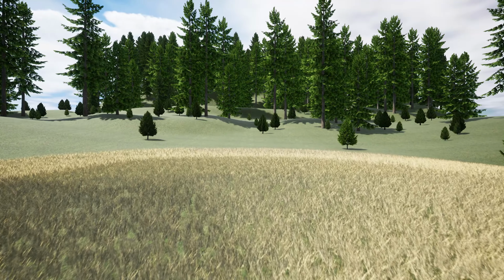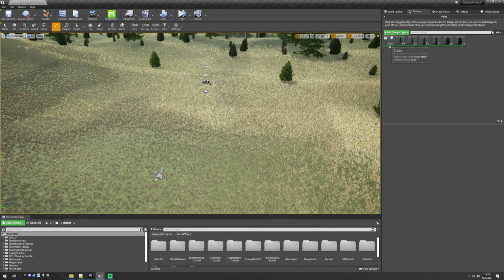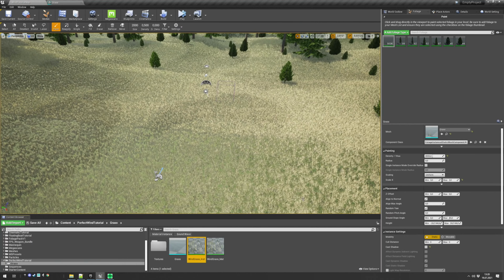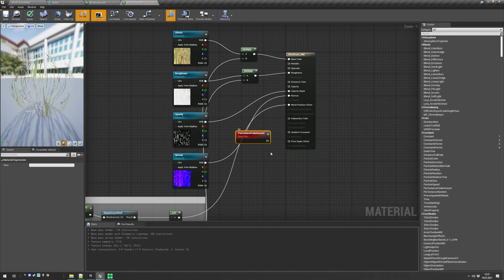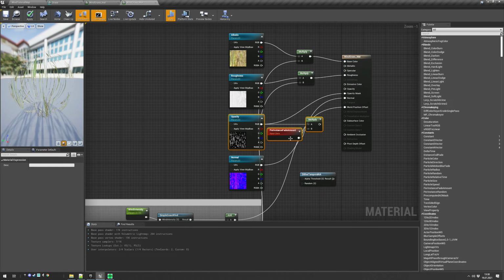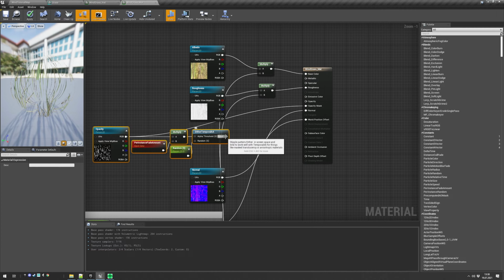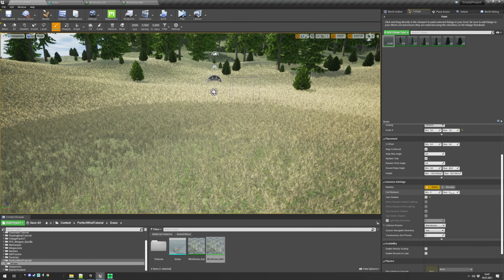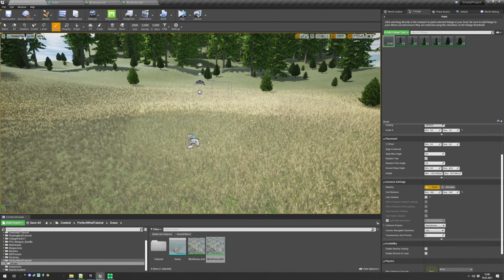UE4 Smooth & Performant Foliage Fade-In - Tutorial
In this Unreal Engine 4 tutorial, you will learn how to set up a material to create a smooth & performant foliage fade-in based on the cull distance you define in your foliage settings. Once you are done the player will barely see that the foliage fades in on your map. Have fun!